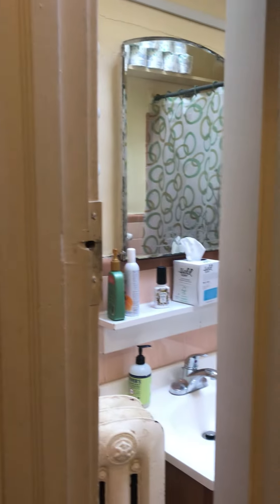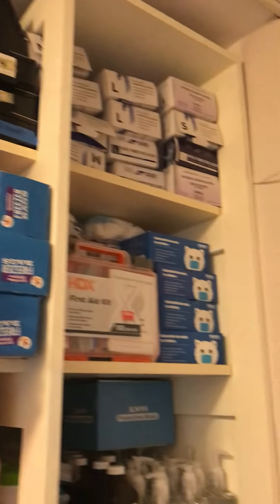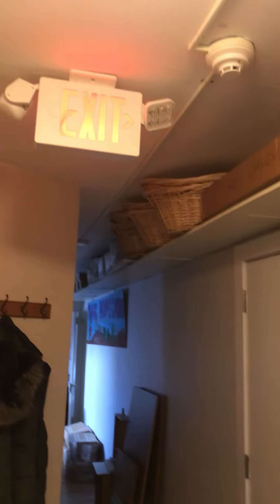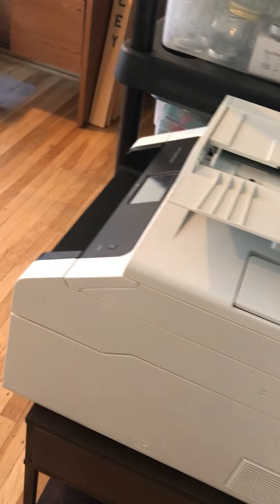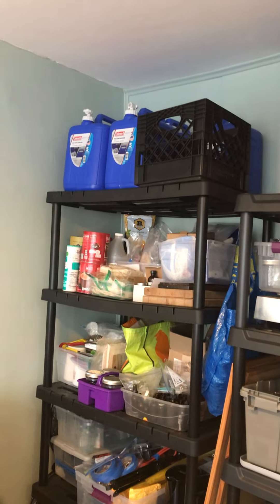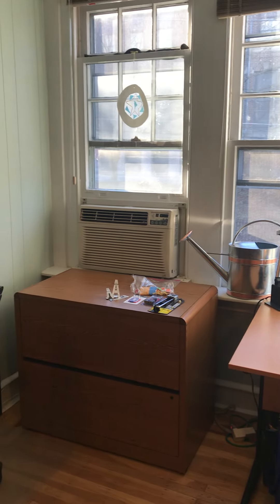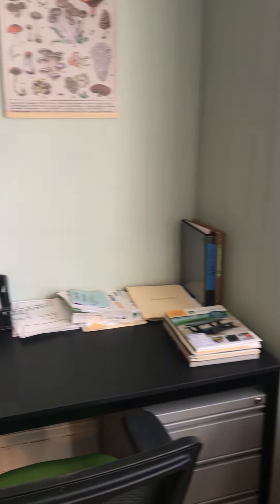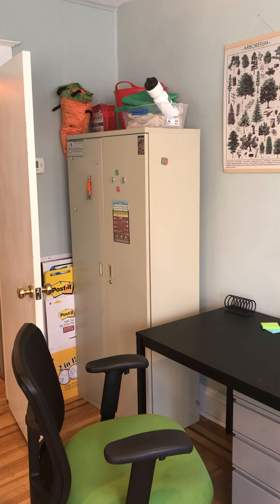Food Moxie Office Set Up!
Kim Fleisher, the new Executive Director, gives a little tour of some of the Food Moxie office after a big purge and clean up!